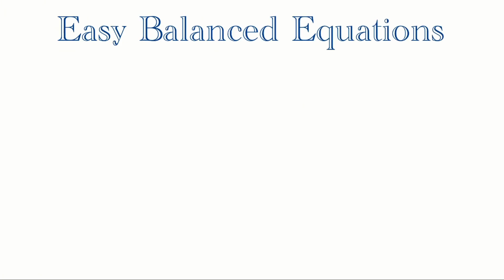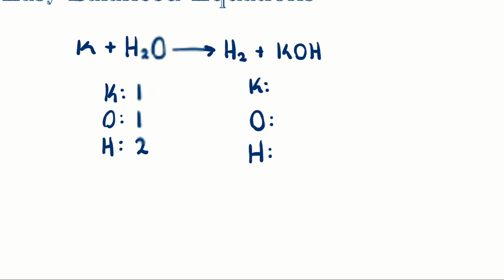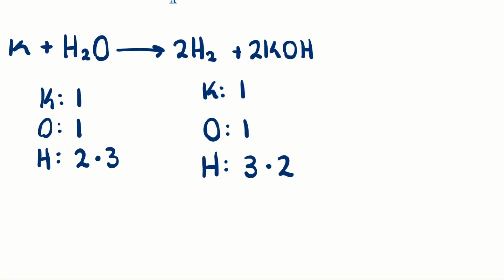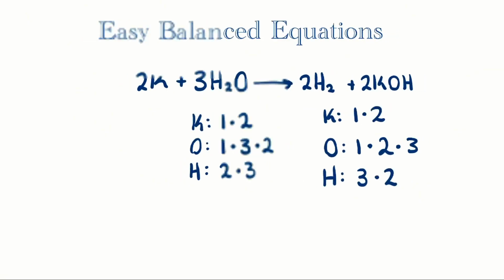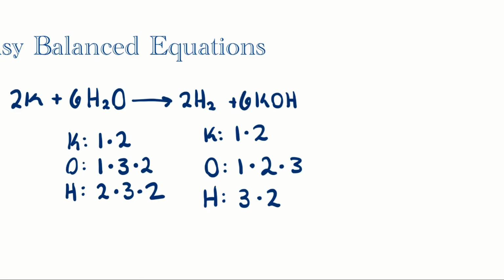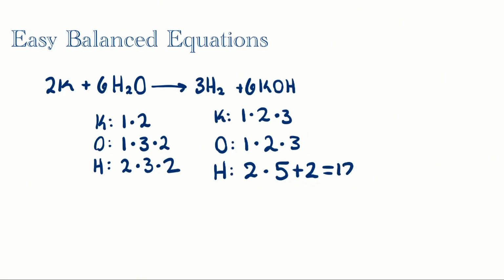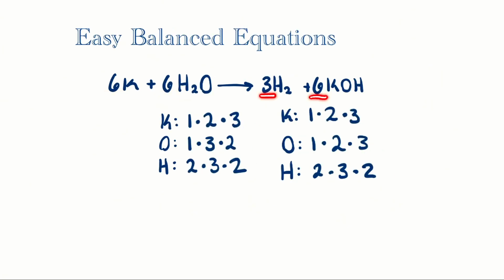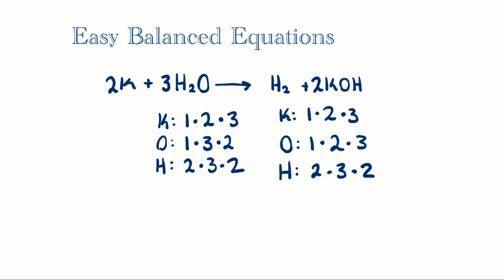Easy Balanced Chemical Equations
This is how I find it convenient to balance unbalanced chemical equations in Chemistry related problems. Keeping track of the multiples just assures me I haven't messed up, or if I have, I can go back and see where. Hope this helps, good luck!